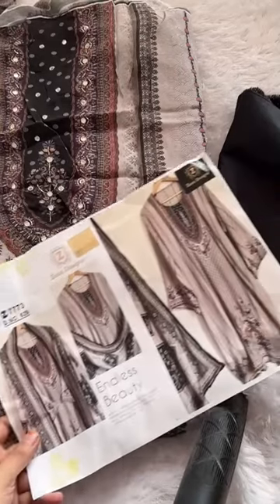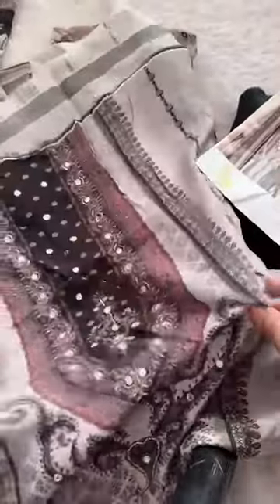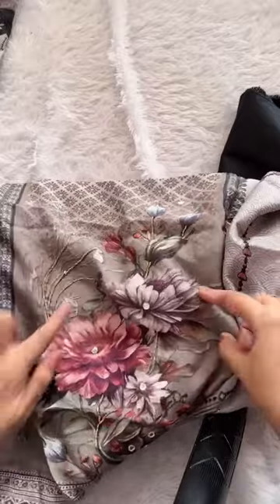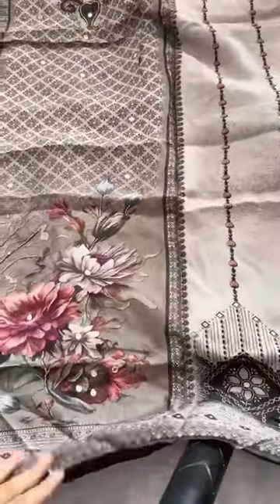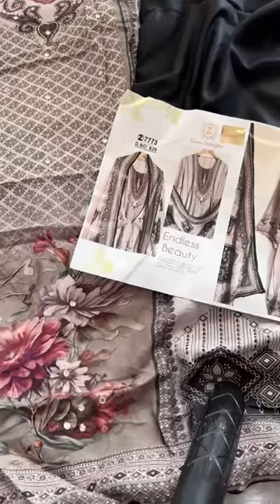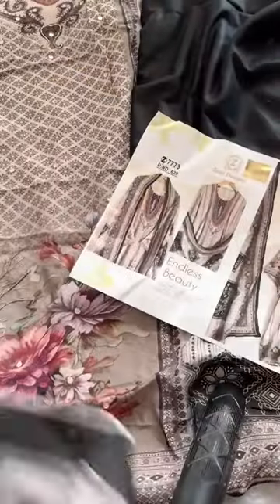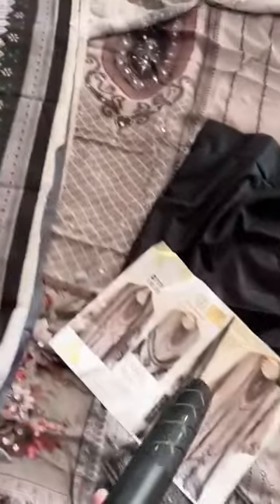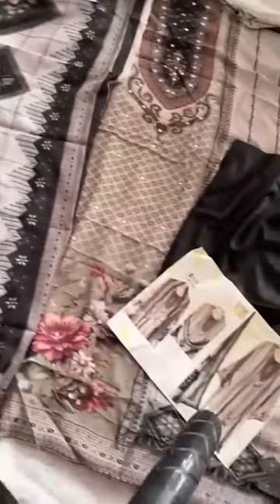embroidery dress material online I embroidered salwar suit material I pakistani suit design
about this video:
in this video we will show u shorts,embroidery suit design,embroidery suits latest design,embroidery suit design 2024,embroidery suit neck design,embroidery suits design hand work,embroidery suits designs ladies,pink colour ka kapda

 ➡️Plz Check our products on Amazon by the below link👇🏻👇🏻👇🏻

➡➡JOIN OUR WHATSAPP GROUP FOR UPDATES. 👇👇👇👇👇😍😍

dress materials wholesale online
dress material shopping
dress material stitching designs
dress material design
dress material haul
dress materials online
dress material cotton
dress materials online shopping
dress materials wholesale
dress materials images
dress materials with price
latest dress material collection
latest dress materials with price
latest dress material stitching designs
latest dress materials cotton
latest dress material designs2024
latest dress materials collection2024
latest dress material design
latest dress materials in hyderabad
latest dress material stitching
latest trendy dress materials
trendy cotton dress materials
stylish dress material
fashion dress material
trendy dress materials
latest dress design 2024
latest dress designs for girls
latest dress design 2024 for girl
new dress design 2024 images
new dress design 2024 simple
eid ke liye suit design
eid k dresses
eid k liye dress
salwar suit for short height girl
eid dress design 2024 pakistani
eid dress collection 2024
eid dress 2024
eid dress haul
eid dress ideas
eid dress collection
eid collection dress 2024
eid collection 2024
suit ka kapda ka design
suit ke kapde ki design
suit ke kapde ke design
suit ke kapde ka design
salwar suit ki design
salwar suit ka kapda
salwar suit ka design dikhaiye
salwar suit ka photo
salwar suit ka colour
dress material online shopping cash on delivery in telugu
online dress material shopping from surat
dress material online shopping haul
online dress material shopping in hyderabad
dress materials online shopping malayalam
online dress material with price
online dress material shopping
online dress material haul
pakistani suits online shopping india
pakistani suits 2024
pakistani suits 2024
pakistani suits in delhi wholesale
georgette embroidered dress material
meesho embroidery dress material haul
embroidery designs dress material
embroidery work dress materials
cotton embroidery dress material wholesale
embroidery dress material online
embroidery salwar kameez
embroidery salwar suit design
embroidered suit with dupatta
embroidered suit design
hand embroidered suit
pakistani embroidery designs
pakistani embroidered dresses collection
pakistani embroidery suits
pakistani embroidery work
pakistani embroidered suits online india
pakistani embroidered fabric
pakistani embroidered lawn suits
pakistani dresses online shopping in india
pakistani dress design 2024
pakistani dress material online
pakistani dress material meesho
pakistani dress material in mumbai
pakistani dress material in hyderabad
pakistani dress material in delhi
pakistani dress material in surat
pakistani dress material online in India
pakistani dress material wholesale
pakistani lawn 3 piece
lawn 3 piece stitched
lawn 3 piece design
3 piece lawn suit design
lawn dress design2024
lawn material salwar kameez
lawn suit design2024
lawn suits in india
lawn suit design2024
lawn suits wholesale india
pakistani lawn suits in india
pakistani lawn suit design
lawn suits pakistani
suit ka dizain photo
suit ka design dikhaiye
suit ka dijain photo
suit gale ka dizain
suit ki design bataiye
suit ki design dikhao
suit ki design dikhaiye
suit ki design dikhayen
suit ki design new
suit ki design btao
new suit design2024 party wear
new suit ki design
new suit ka design
new suit ke design
new salwar suit design2024
new salwar suit2024
new salwar suit ke design
new salwar suit ka design
new lawn suit design2024
latest lawn suit design
latest lawn suits
new lawn ke suit
dress material wholesale market in surat
dress materials online
dress material cotton
dress material design
dress material amazon online shopping
2024dress collection
eid ka suit2024
eid ka suit dikhaiye